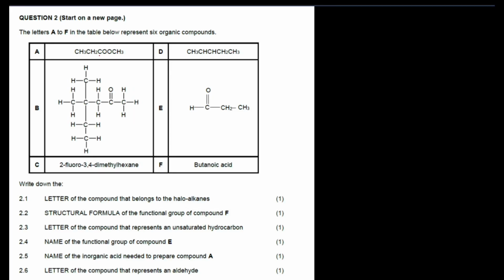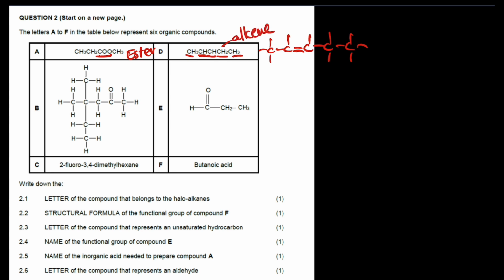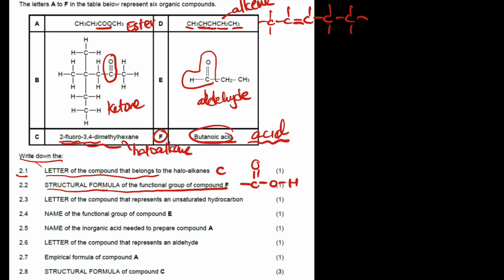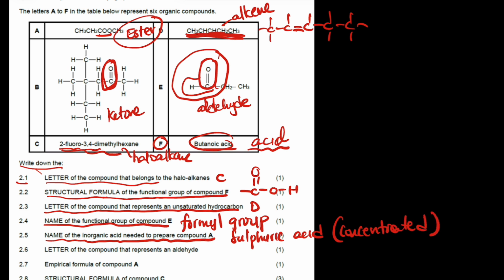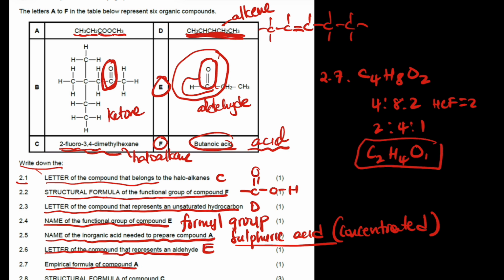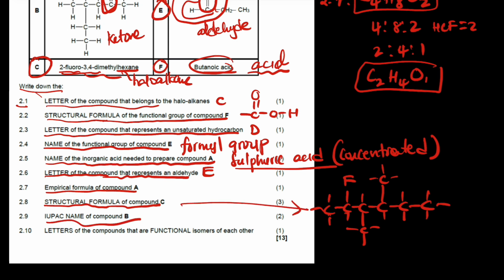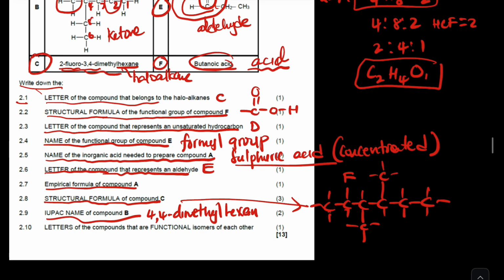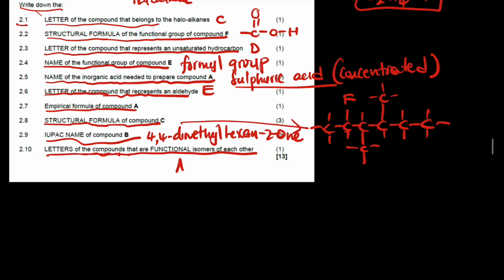Grade 12 Organic Chemistry Exam Question 2